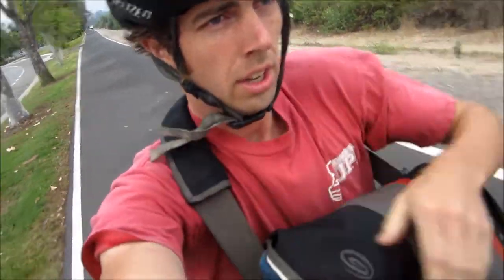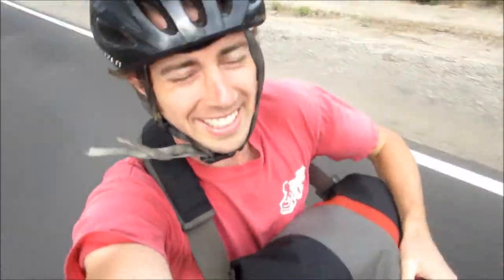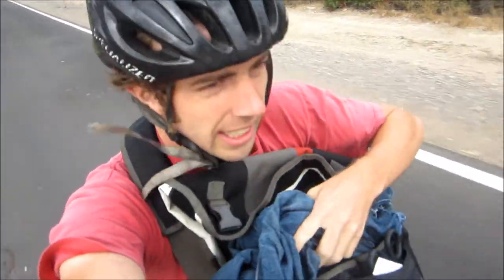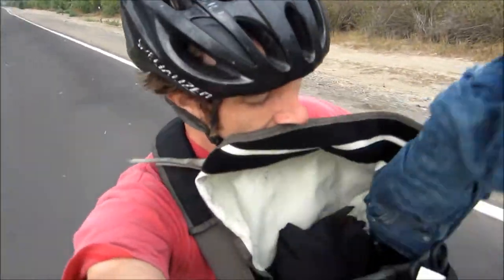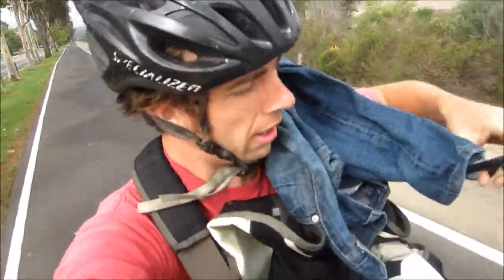Rambling on a Bike - How to Thursday: How to make Jean Shorts [Failed Attempt #1]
This one is for you Jean Queen! Video cut out a few times and riding with sissors was not the easiest to do. My Top Bike Products:

My Top Bike Tools For My Garage:

23 Piece Bike Tool Kit